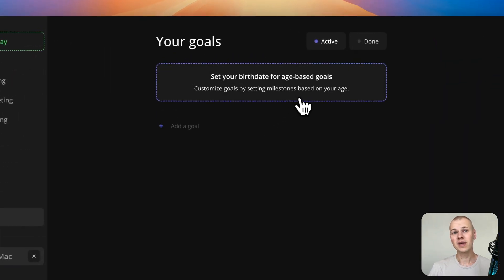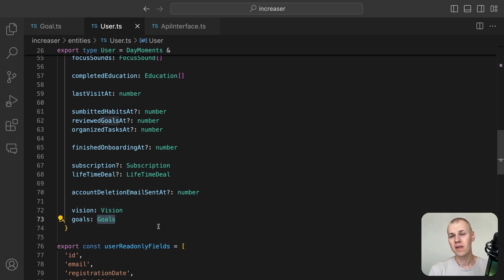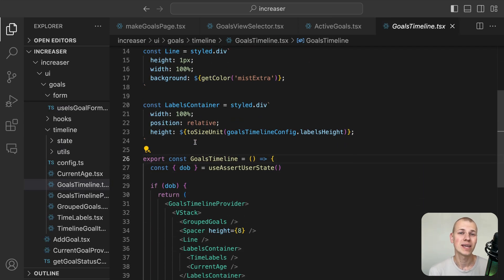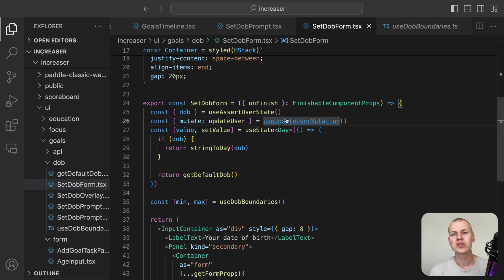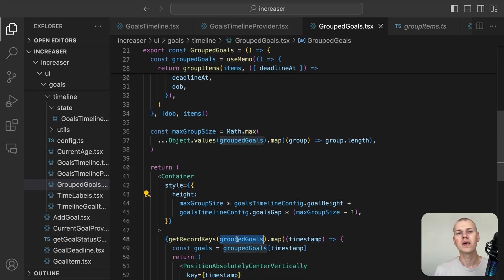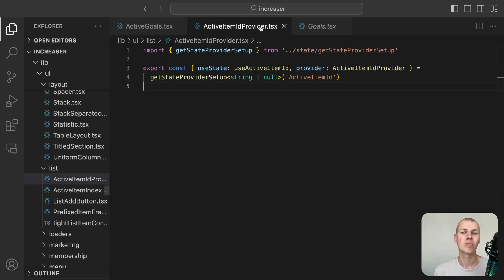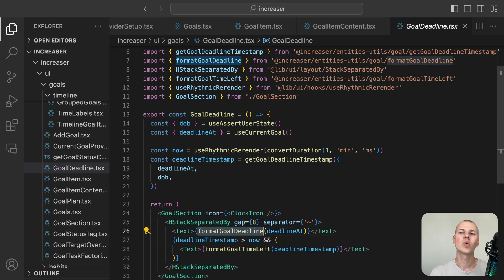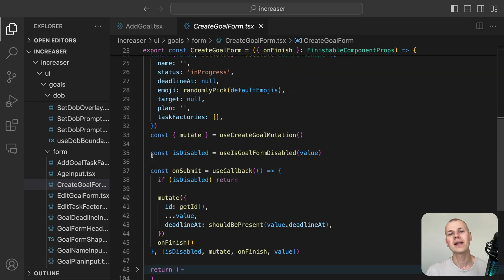Build a Goal Tracker with TypeScript and React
In this video, we dive into building a comprehensive goal tracking system for a productivity app using TypeScript and React. We'll work within a TypeScript monorepo and utilize React for the frontend development. While the source code for Increaser is private, you can find all the reusable components and utilities in the RadzionKit repository. Our goal is to create a beautiful and user-friendly interface for managing goals, including setting deadlines, tracking progress, and organizing goals by status. We'll also cover how to visualize goals on a timeline related to the user's age, and set recurring tasks to achieve measurable goals. Join us as we build this feature step-by-step, ensuring an efficient and visually appealing user experience.